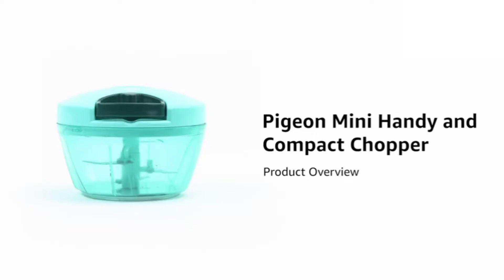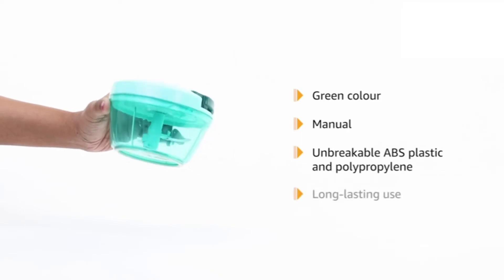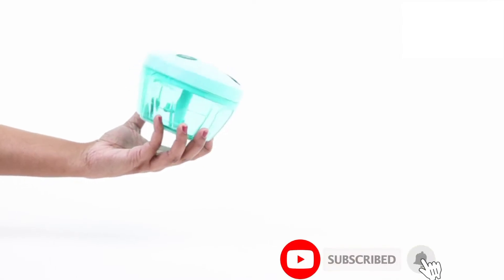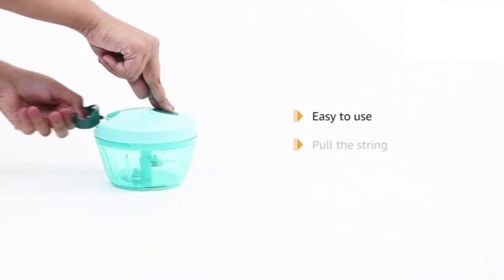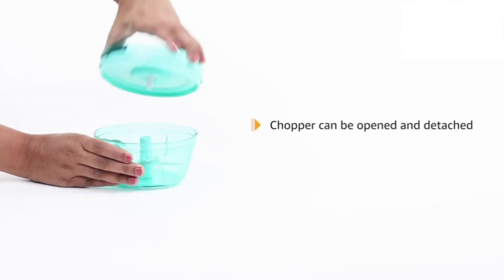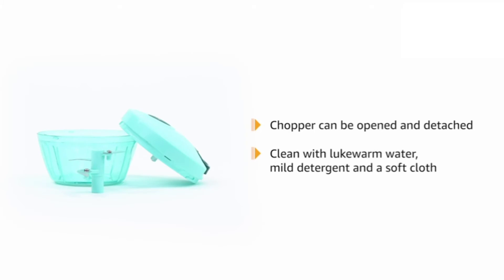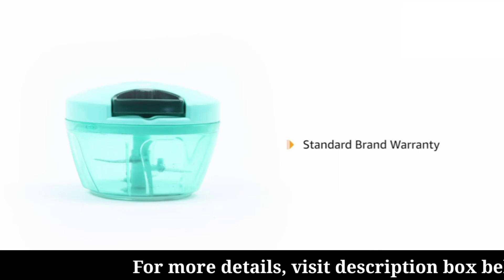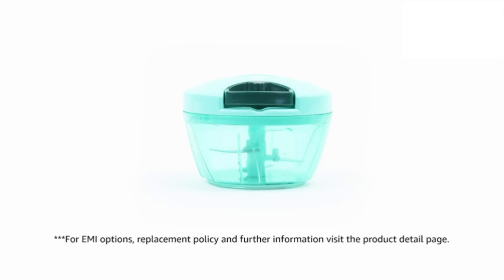Mini Handy & Compact Chopper for Chopping Vegetables & Fruits for Your Kitchen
Plastic Mini Handy and Compact Chopper with 3 Blades for Effortlessly Chopping Vegetables and Fruits for Your Kitchen (12420, Green , 400 ml)

Best Selling Mixture Grinder for regular use.

smart tech gadgets 2021
Hi, thanks for visit my channel . in this channel , i regularly  upload  smart tech gadgets videos .   so, visit my channel regularly and choose any products of your choice and buy it.  .